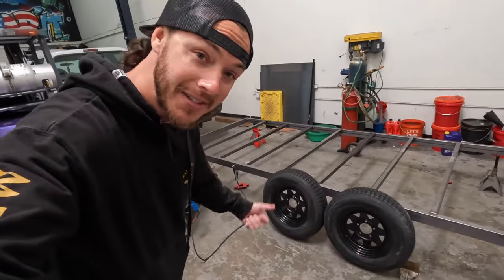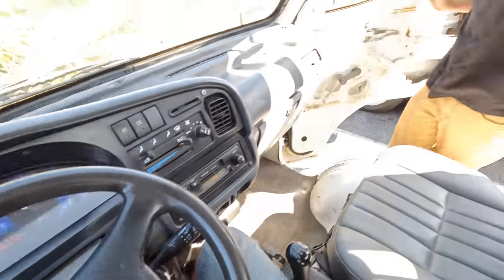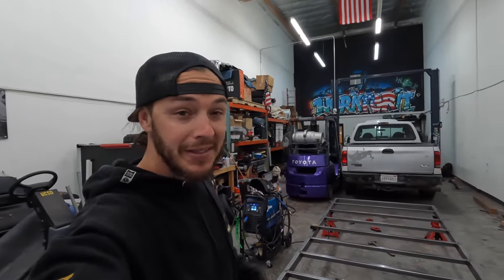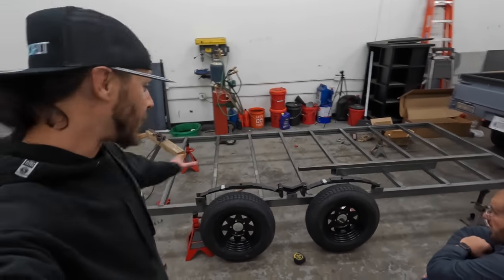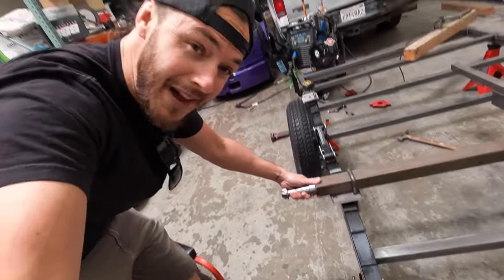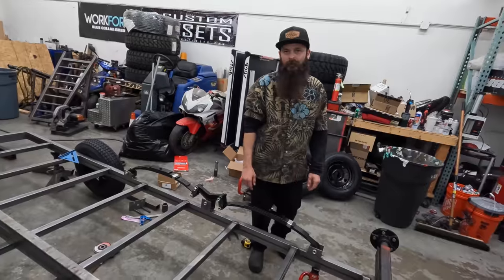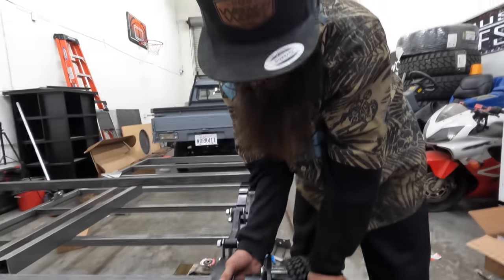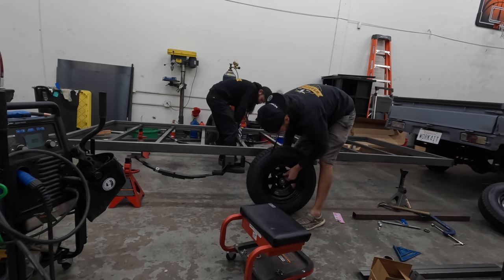Building a Mini Gooseneck Trailer for my Mini Truck! (Part 2)